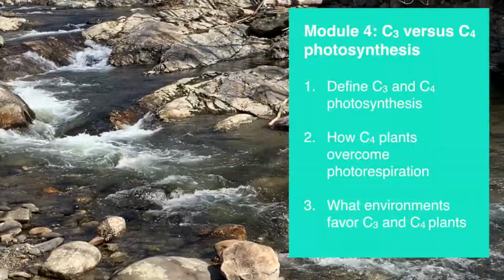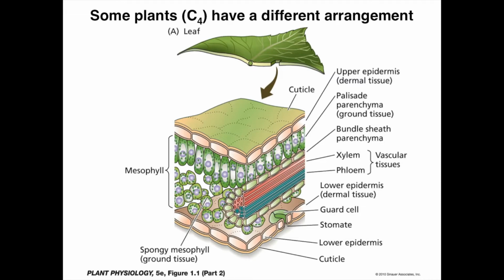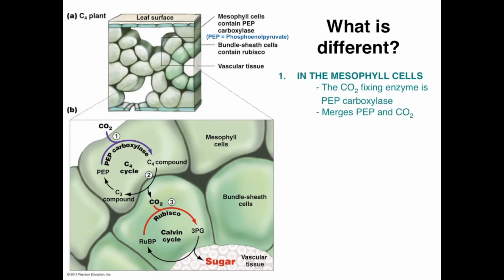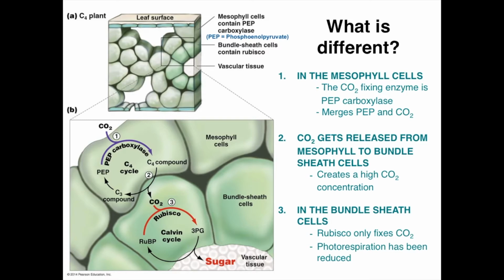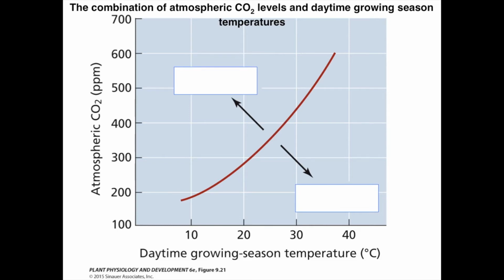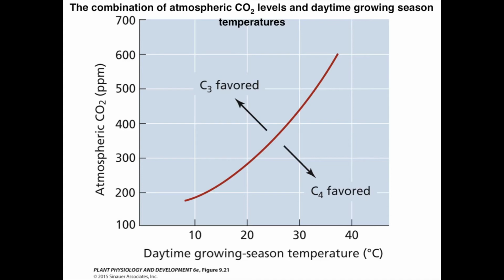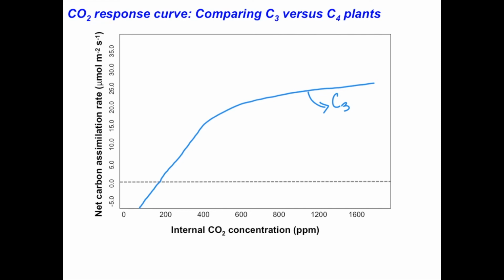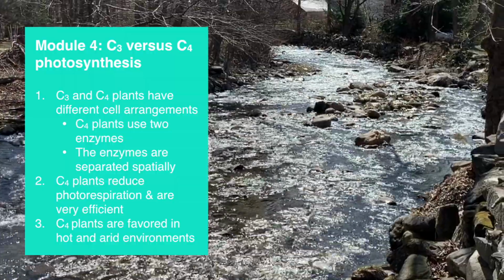Module 4: C3 versus C4 plants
We start by explaining how plants that use the C4 photosynthetic pathway are able to overcome the photorespiration issue found in plants that use the C3 photosynthetic pathway. We finish by comparing CO2 response curves in C3 versus C4 plants.